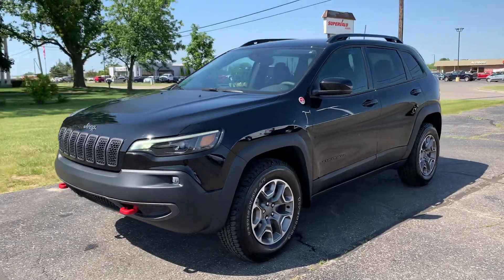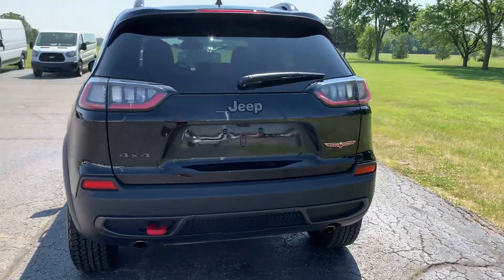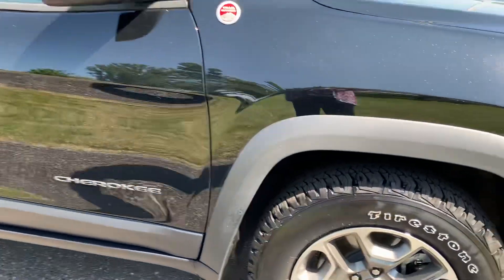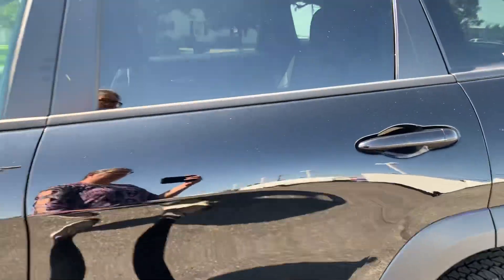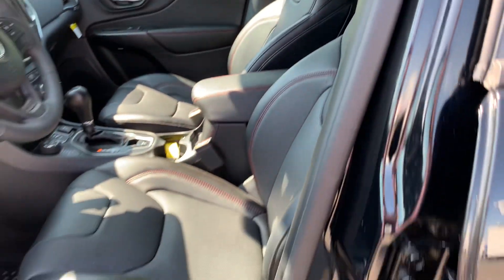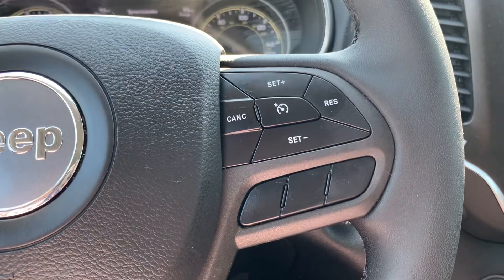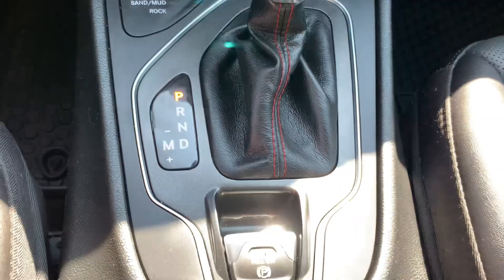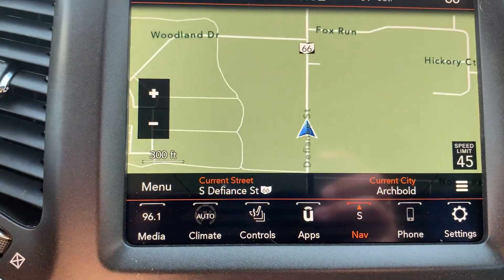Certified Pre-Owned 2022 Jeep Cherokee Trailhawk Walk Around (P530520)